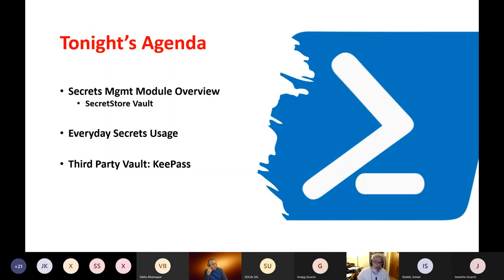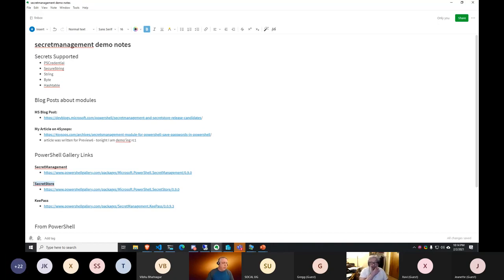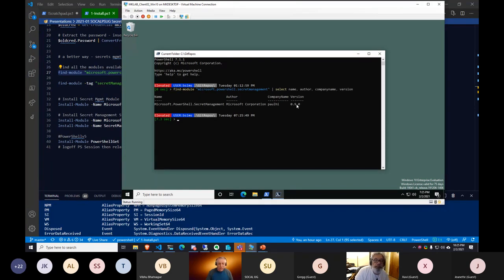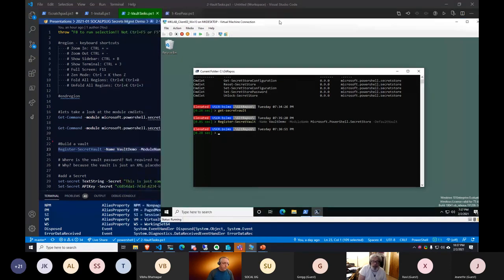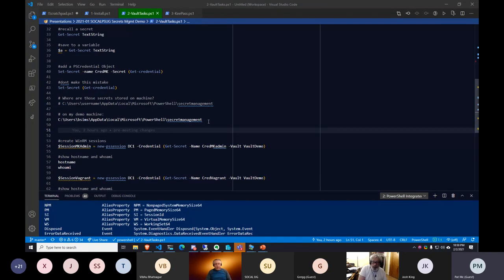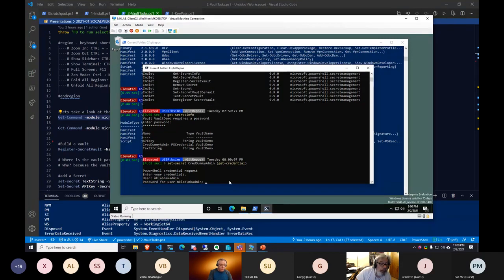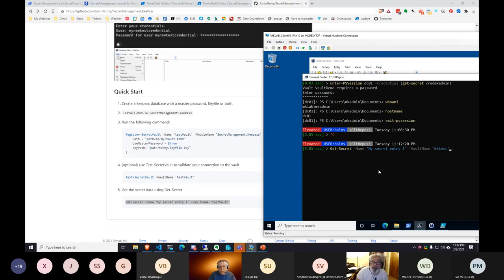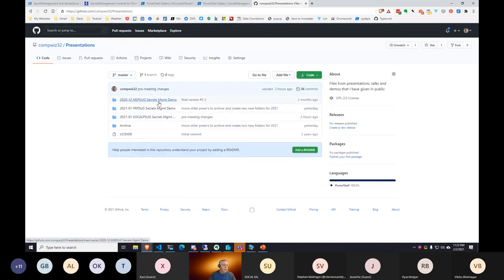PowerShell: MS SecretManagement Module (Mike Kanakos) (2/3/2021)